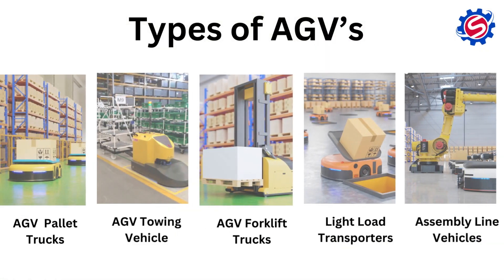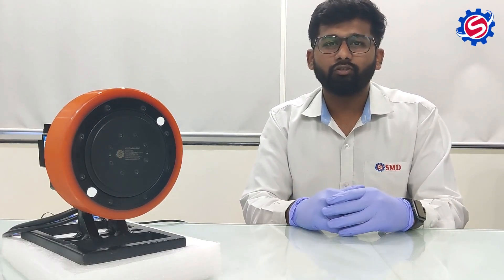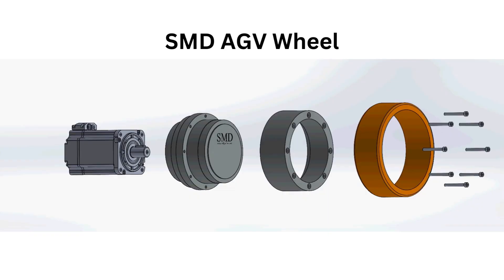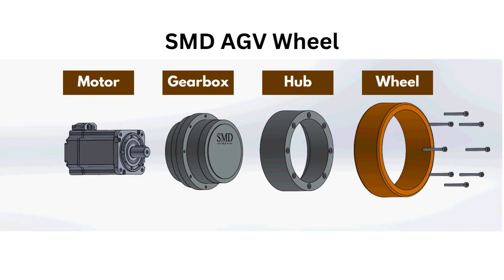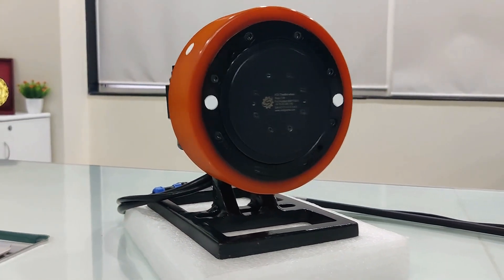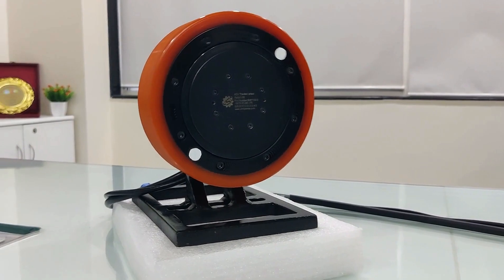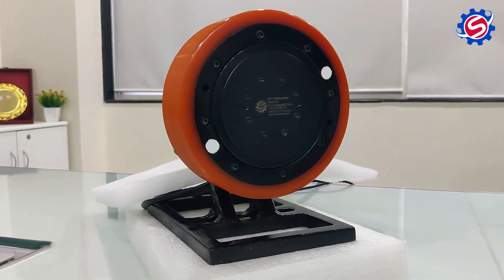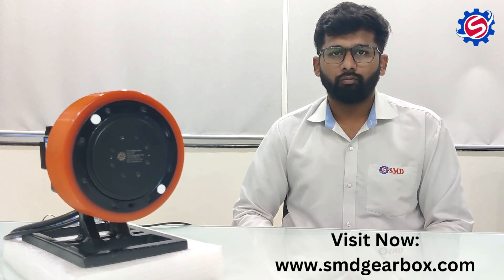AGV Wheel Gearboxes and Drive Units for Automated Guided Vehicles by SMD Gearbox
Dive into the world of automation with our SMD AGV Wheel. In this video, we explore AGV’s wide-ranging applications across industries, dissect its robust structure, showcase its standout features, and provide you with detailed specifications. Whether you're in manufacturing, logistics, or warehousing, discover how our AGV Wheel can elevate your operations. Stay informed and make the right choice for your business.